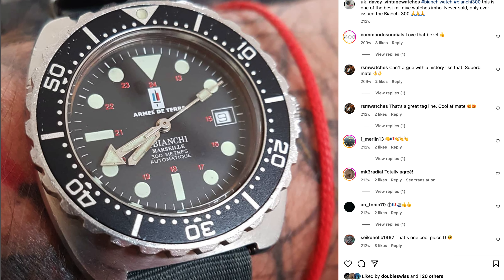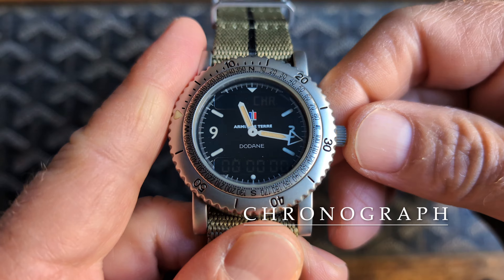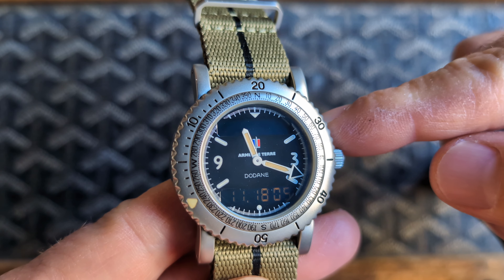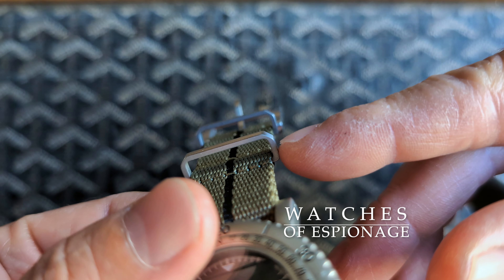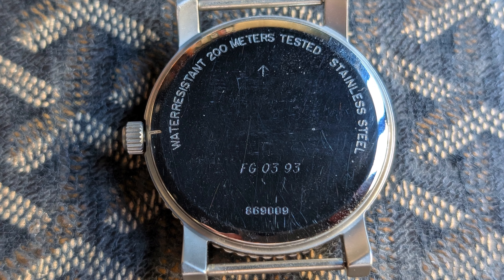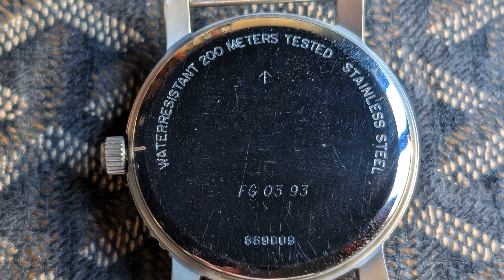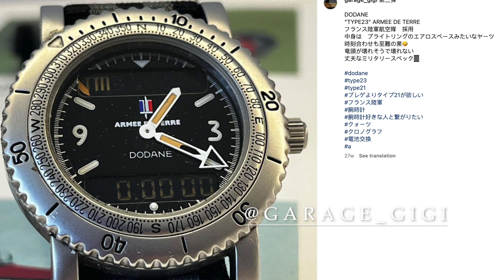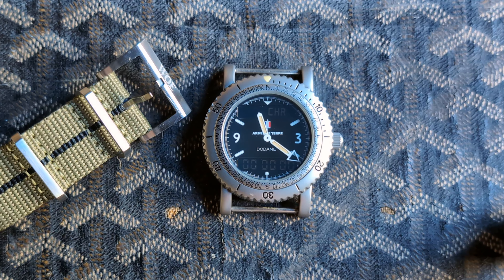Dodane Armée de Terre - French Army watch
An ana-digi watch prototype made for the Armée de Terre, the French Army

Vintage military and tool watches, especially those used by the Marine Nationale, or French Navy, as featured in the MARINE NATIONALE book by WATCHISTRY.

British Military Timepieces by Konrad KNIRIM